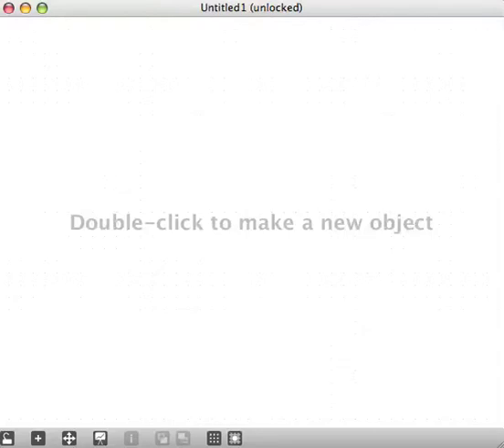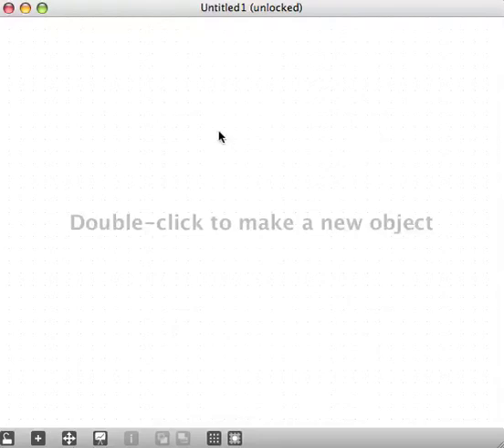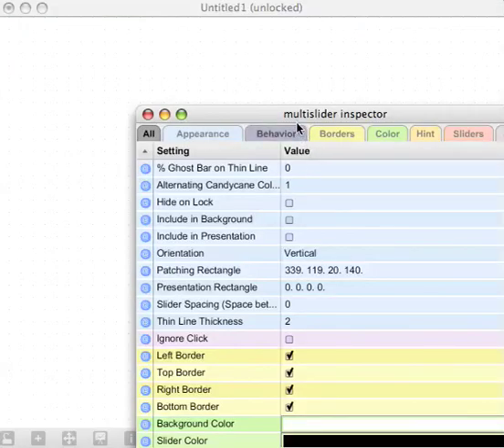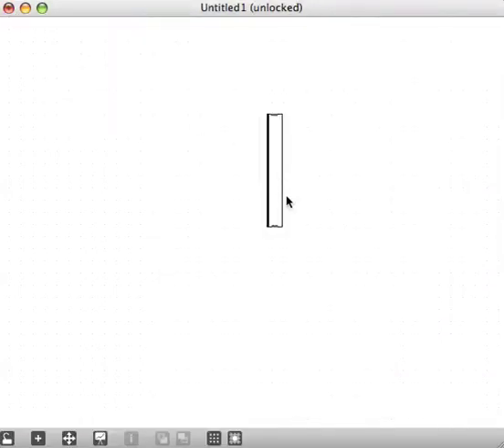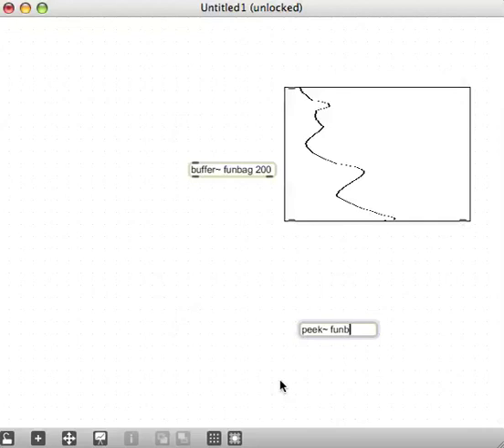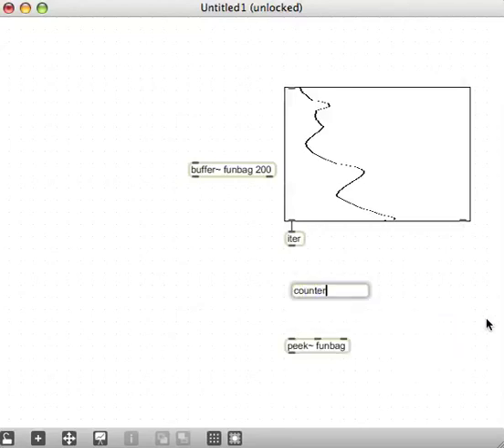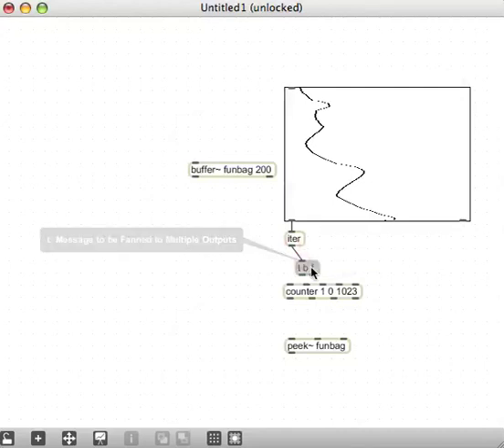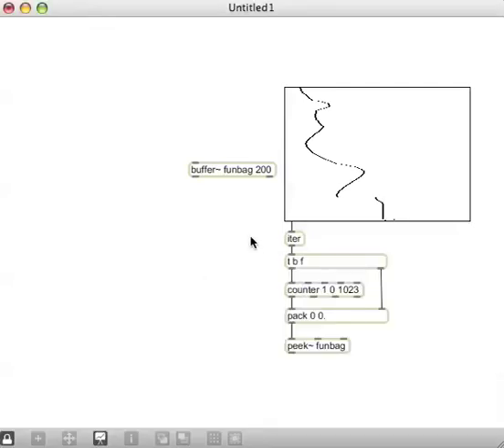Baz Tutorial 16 - Part 1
fft panning